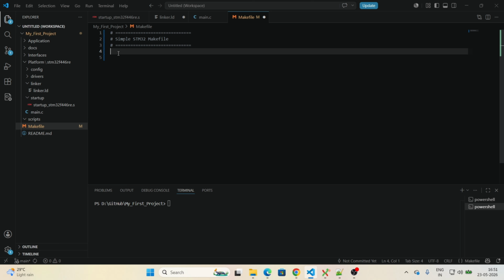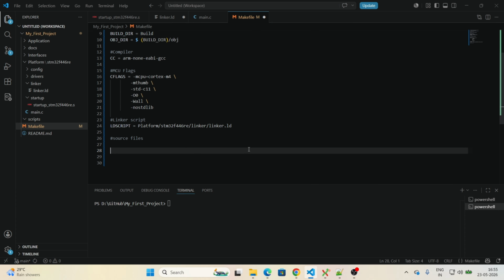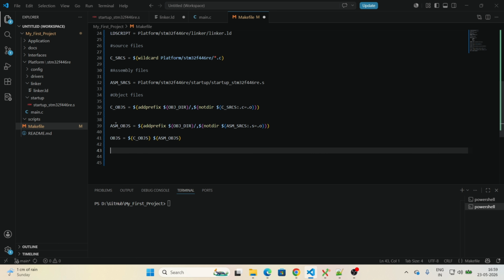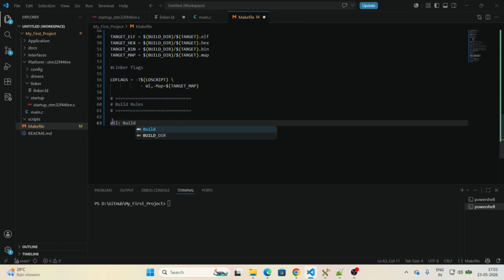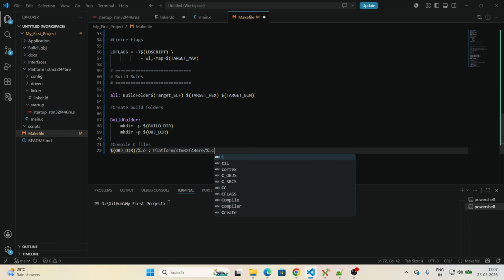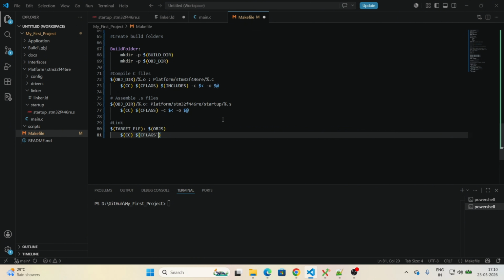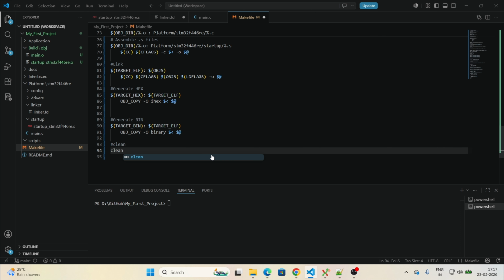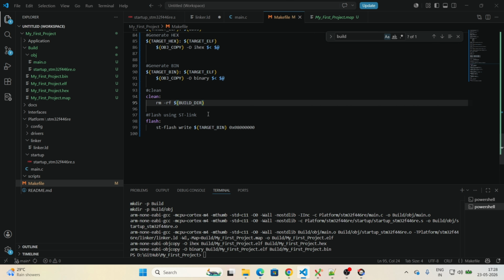Makefile Tutorial for Embedded Systems 🚀 | STM32 Practical Guide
Learn how to write and understand a Makefile for Embedded Systems step by step.
In this practical tutorial, we build an STM32 project using GCC, object files, linker scripts, and automation with Makefiles.

✅ Beginner Friendly
✅ Practical Example
✅ STM32 + ARM GCC
✅ Build Process Explained
✅ Real Embedded Workflow

Topics Covered:

What is a Makefile
GCC Compilation Process
Variables in Makefile
Automatic Variables
Build & Clean Targets
Object Files and ELF Generation
Embedded Build Automation
STM32 Project Structure

Perfect for:

STM32 Beginners
Electronics Students
Firmware Developers